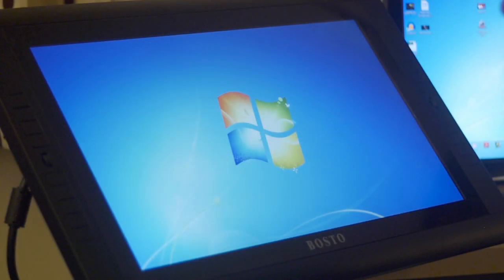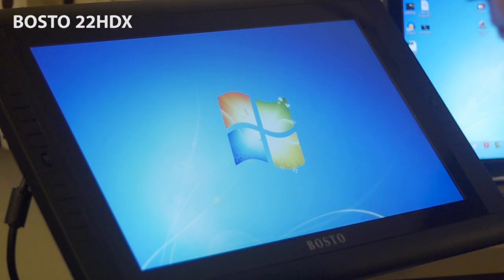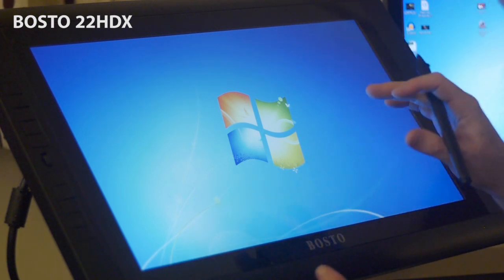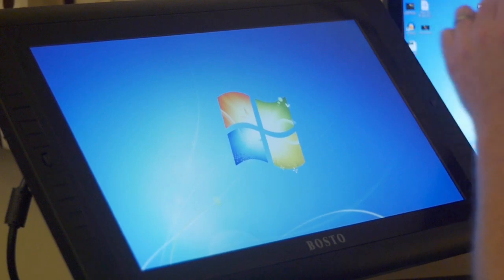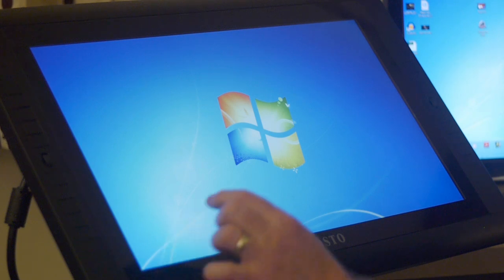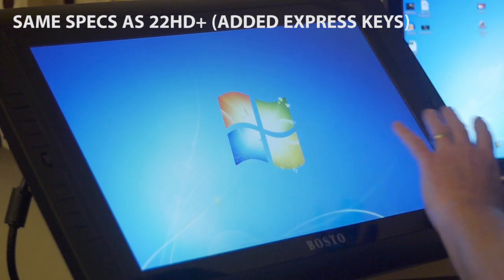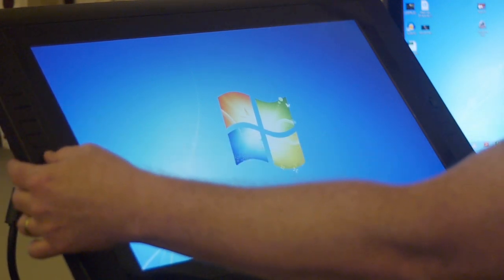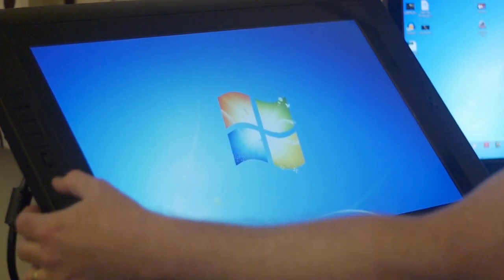Bosto 22HDX Review (Wacom Cintiq Alternative)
Welcome back to Tested by Pixel Movers!

Sorry for the delay on the review of this new 22HDX tablet from Bosto. I had some really bad computer issues that have all been solved now.

Anyhow here it is the new Bosto 22HDX, the successor to the Bosto Kingtee 22HD+ that I reviewed a few months back. So this is essentially the same tablet with same IPS panel and same resolution and same pressure sensitivity. You will get just the same great response from this new device as you would from the 22HD+. Bosto have gone with a more curvy design and added expess keys down either side of the screen. These are configurable to any software you need.

Still a great tablet monitor for the price...I love it and I'm a professional graphic designer with plenty of Wacom experience in the past and can say this is a Wacom beater.

Thanks to...

Bosto International for supplying the review tablet